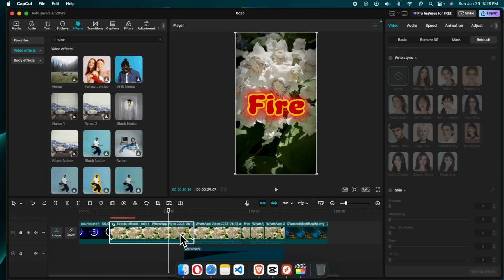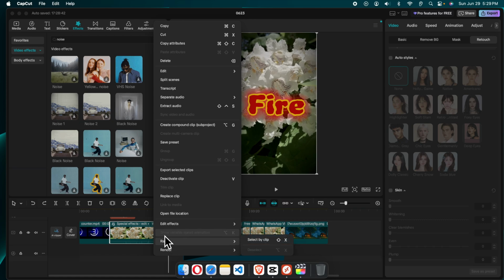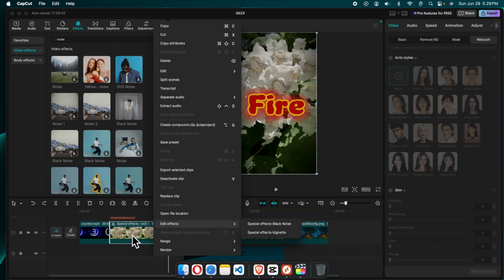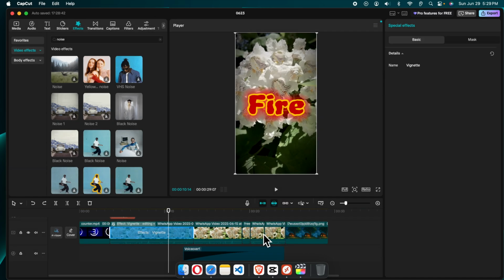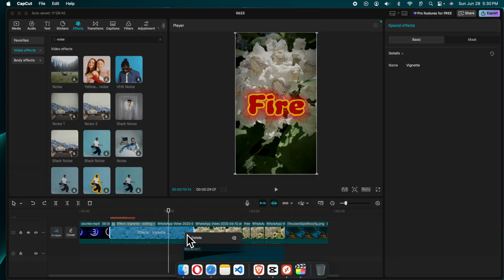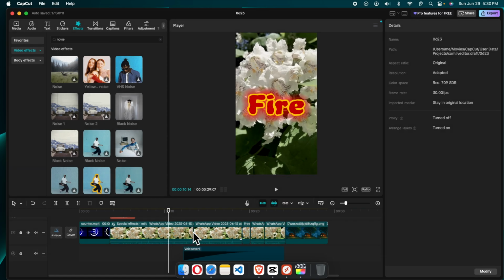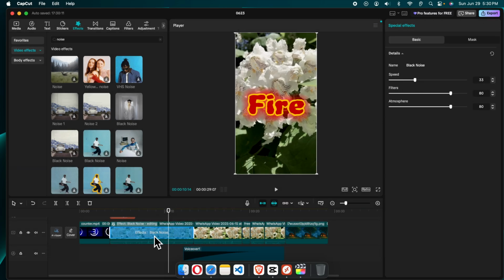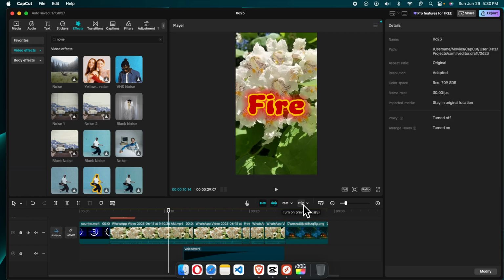How to Remove All Effects in CapCut – Clean Your Project Instantly!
How to remove all effects in CapCut – Clean your project instantly! In this quick and easy tutorial, I’ll show you the fastest way to remove all effects from your CapCut project without losing your clips. If your timeline feels messy or overloaded, this method will help you reset your edit in seconds. Don’t miss these essential cleanup tips!